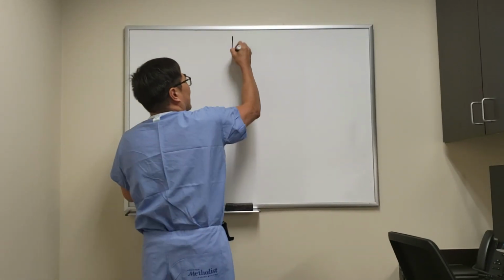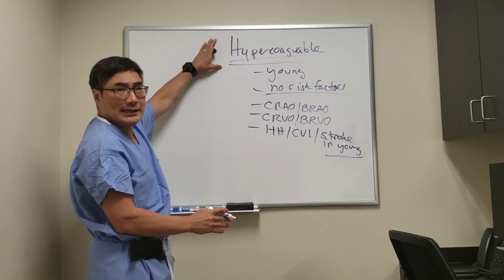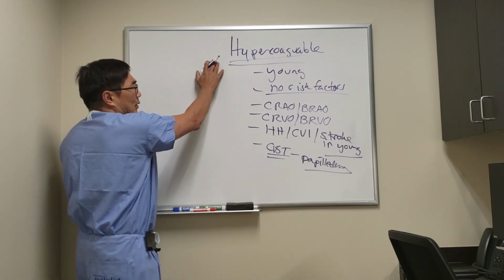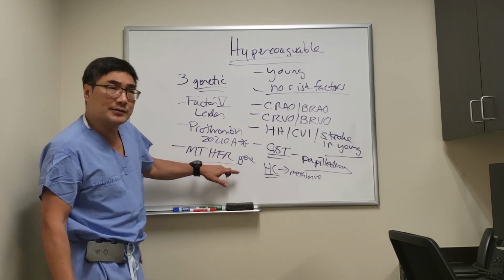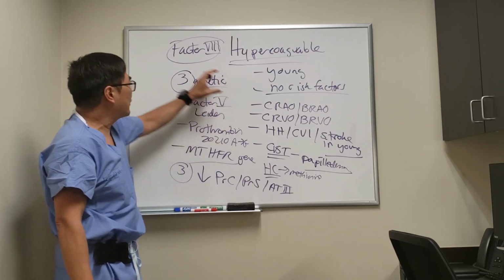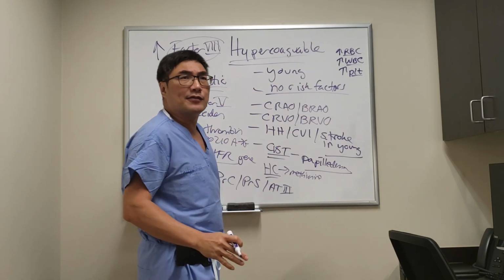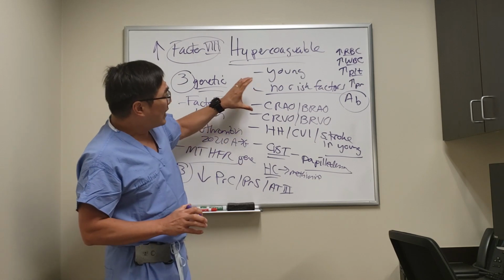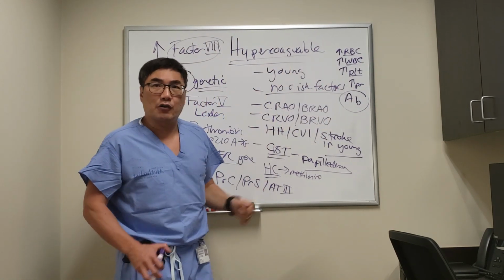Hypercoagulable States in Ophthalmology